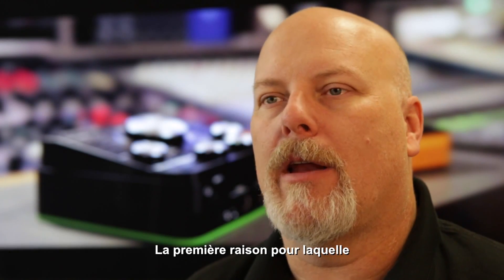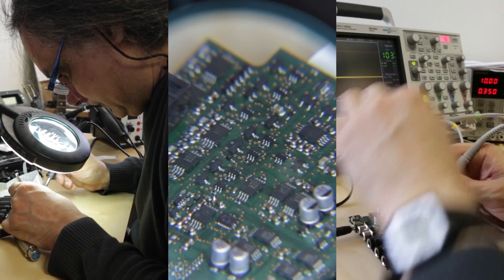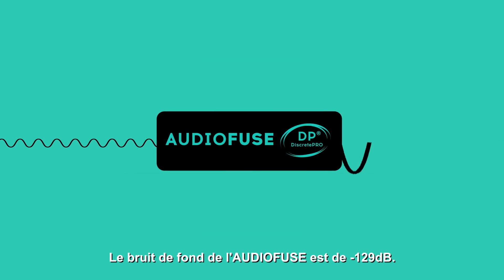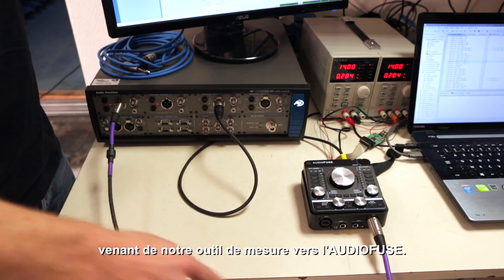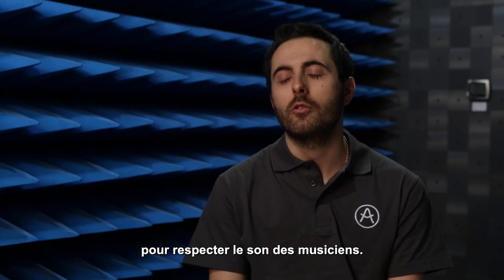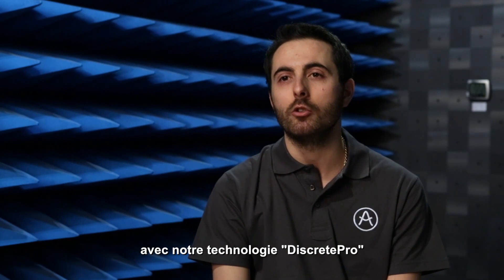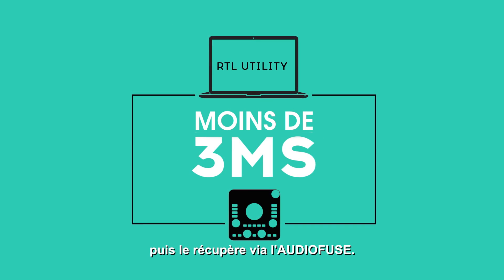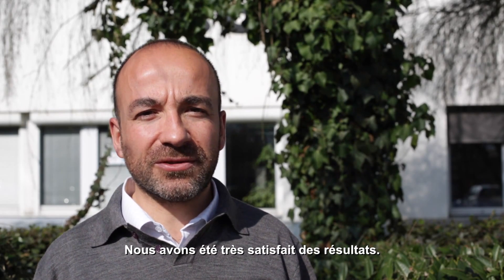ARTURIA AUDIOFUSE : Les mesures et caractéristiques techniques (La Boite Noire)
Audiofuse est une interface audio révolutionnaire qui ouvre une nouvelle aire et un nouveau standard dans le domaine des interfaces audio. Toute la qualité sonore d’une console studio haut de gamme dans une petite interface compacte au design épuré ! Explorez l’impressionnante connectivité qu’offre l’Audiofuse : la majorité des connecteurs sont disponibles. Prenez le contrôle de votre son et accédez instantanément aux paramètres grâce à une interface simple et précise.